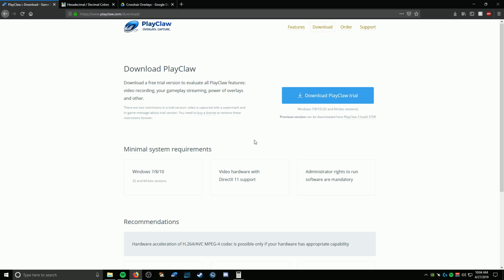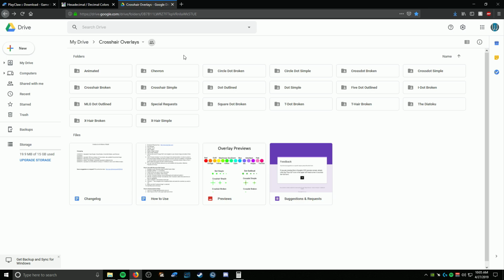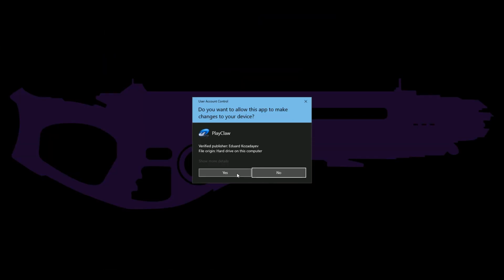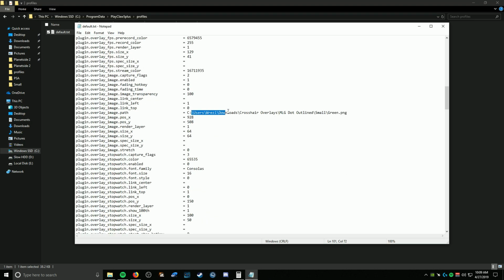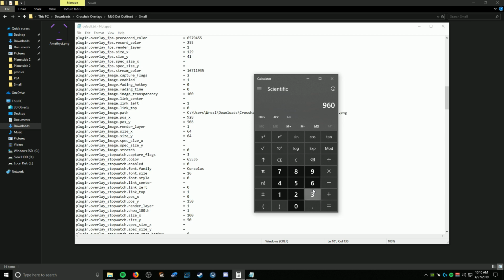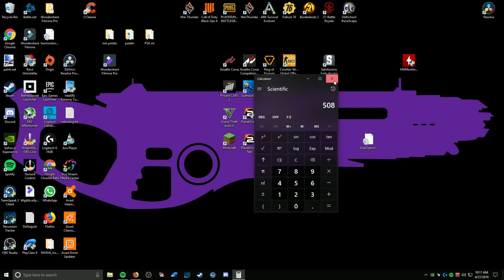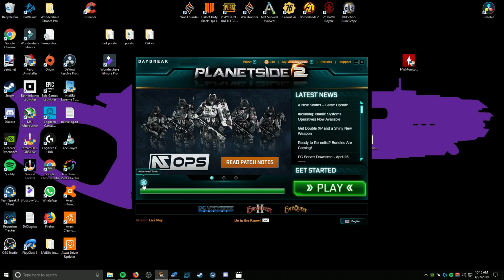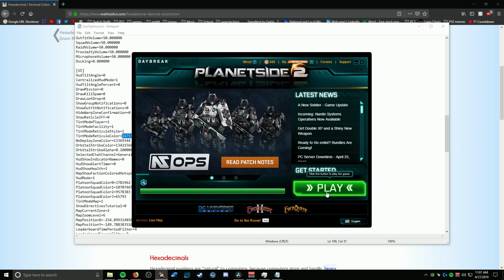Play Claw Reticle Tutorial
Default.txt path: C:\ProgramData\PlayClaw5plus\profiles